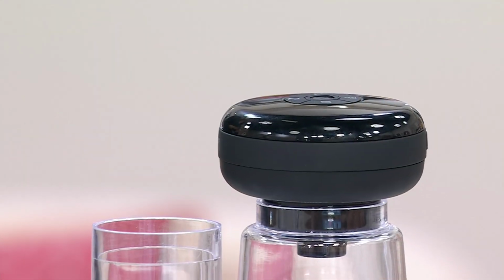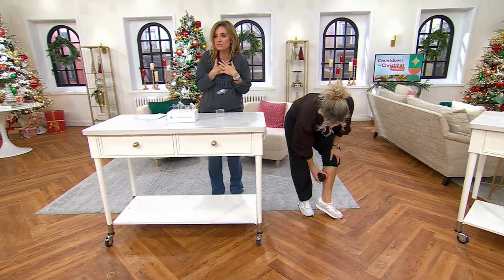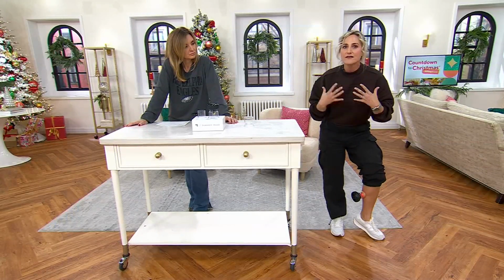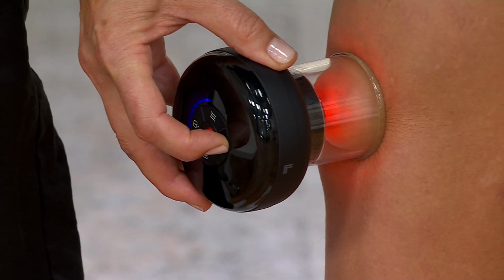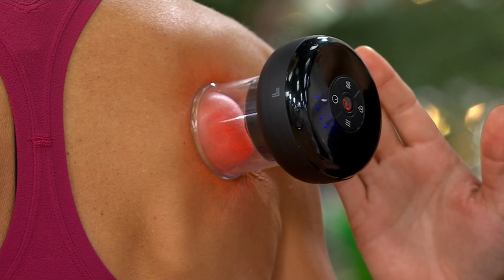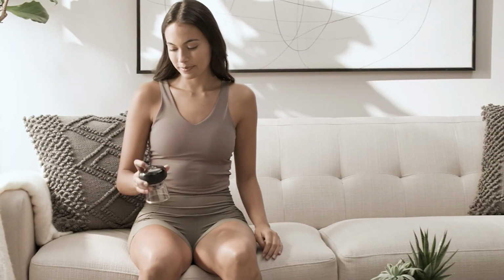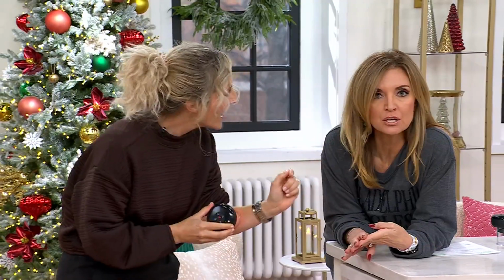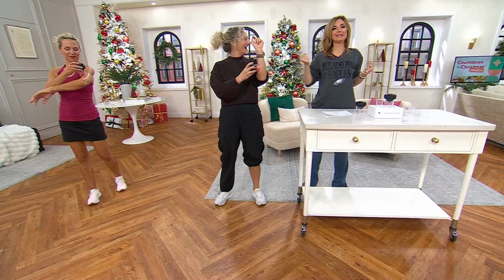Sharper Image Pulse Massager Cupping Device on QVC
Sharper Image Pulse Massager Cupping Device

Enhance your post-exercise recovery with this Sharper Image pulse massager cupping device. With nine suction levels and modes (plus various vibration heat settings), the compact design temporarily increases localized blood flow where applied. From Sharper Image.